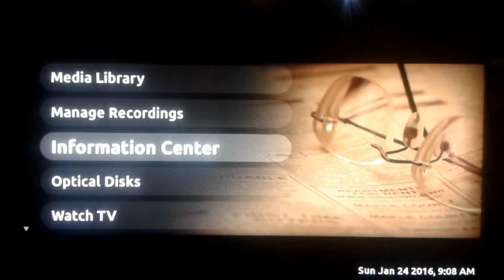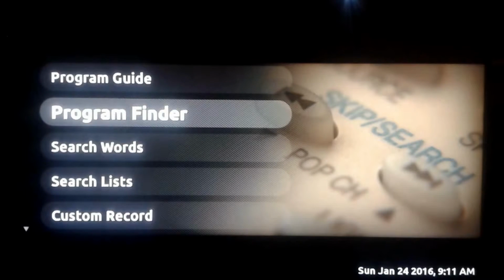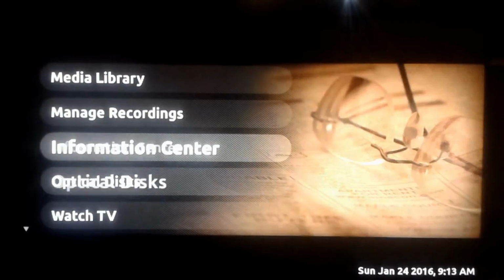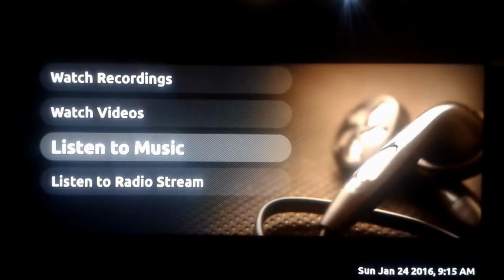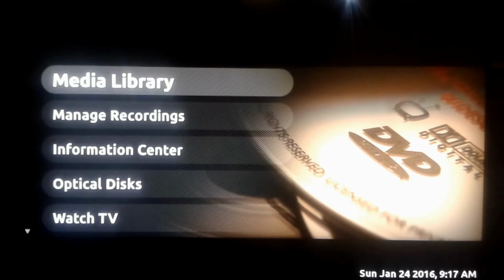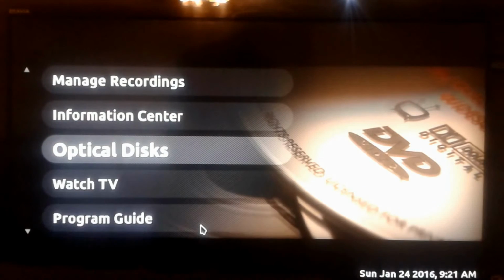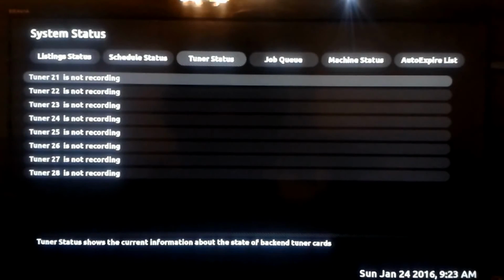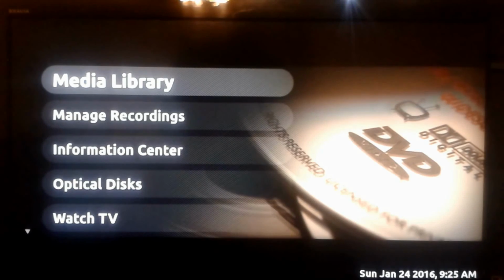MythTV Demo 2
MythTV Demo covering user functions and my particular implementation.